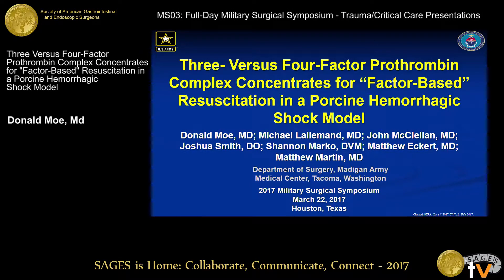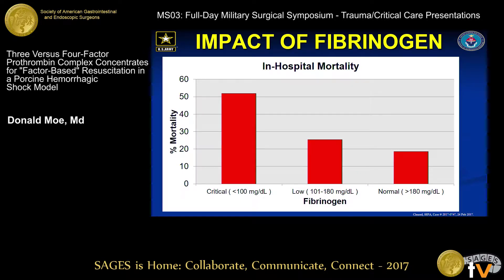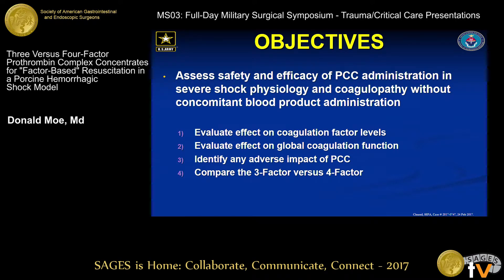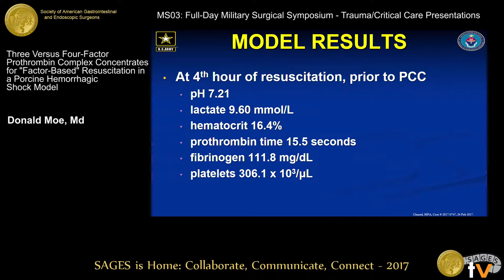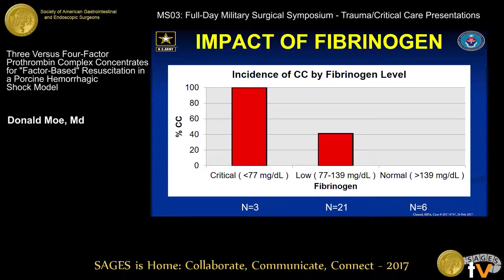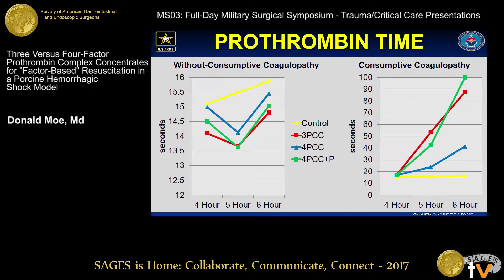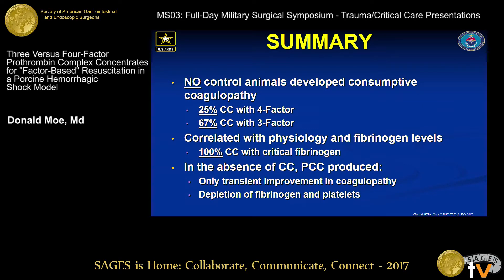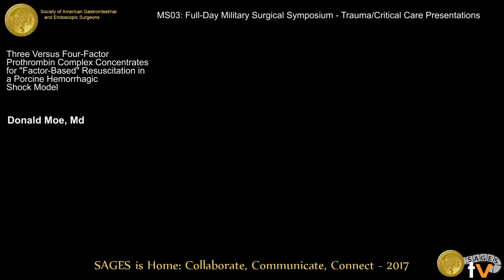3 vs 4-factor prothrombin complex concentrates for factor based resuscitation in a porcine hemorrhag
Presented by Donald Moe, MD at the MS03: Full-Day Military Surgical Symposium:  Trauma/Critical Care Presentations during the SAGES 2017 Annual Meeting. March 22, 2017